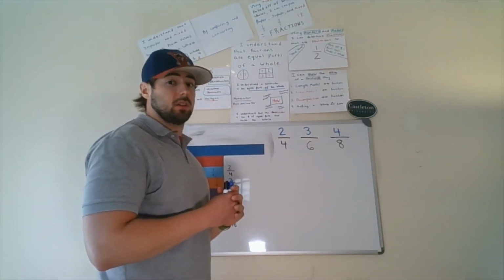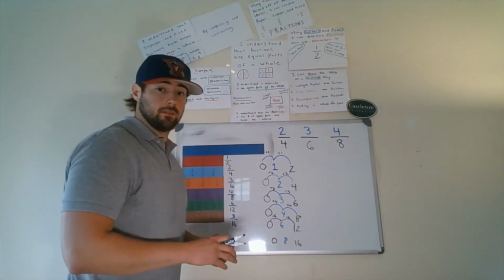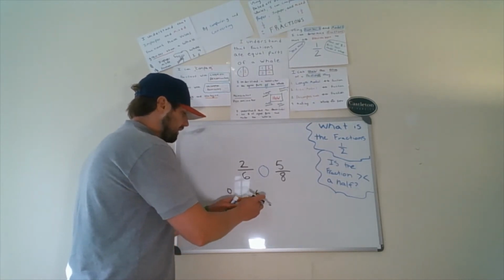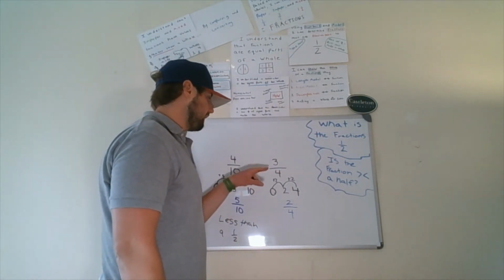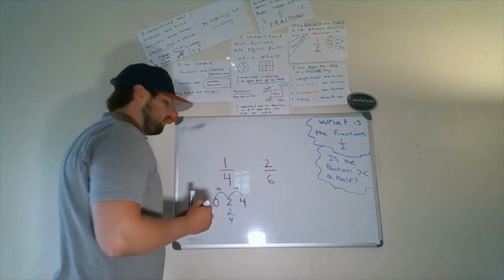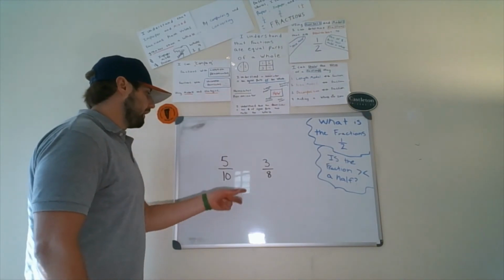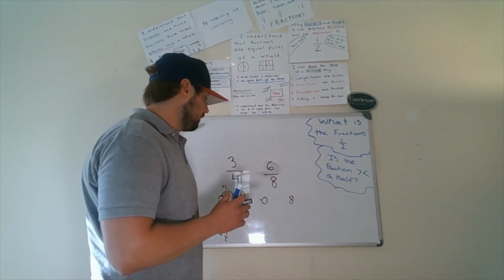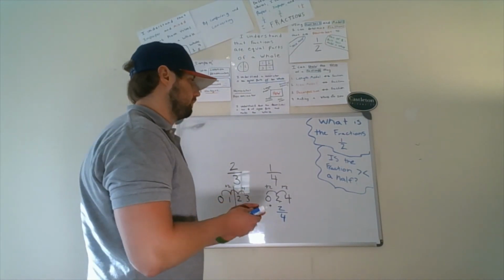Fractions - Equivalency and Comparison - Lesson 6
In this lesson, we take another look at equivalent fractions to one half and apply strategies to comparing fractions.